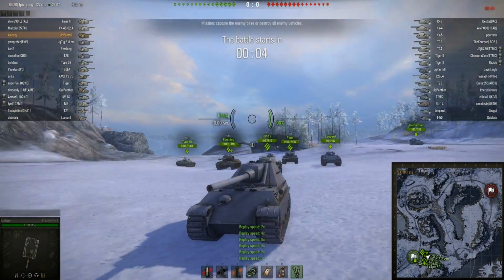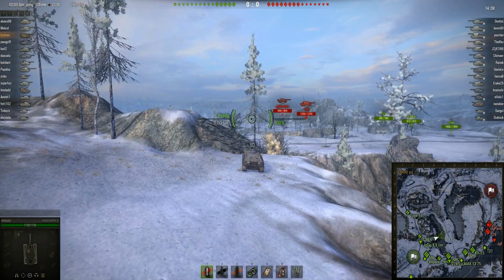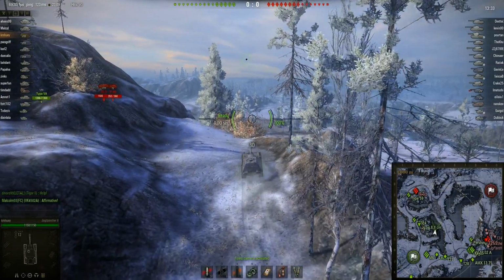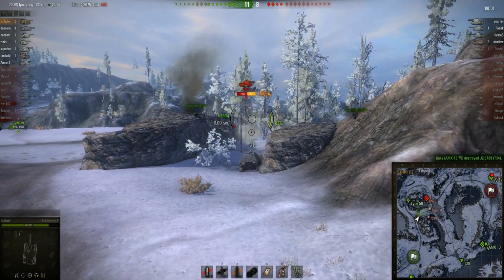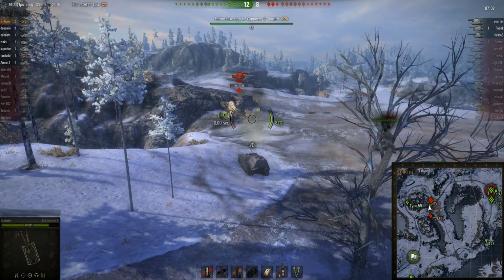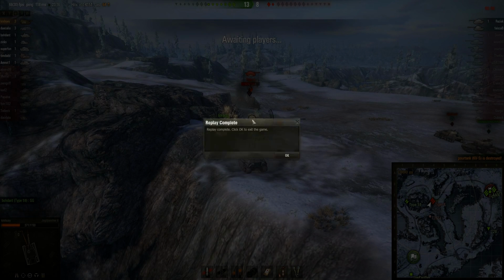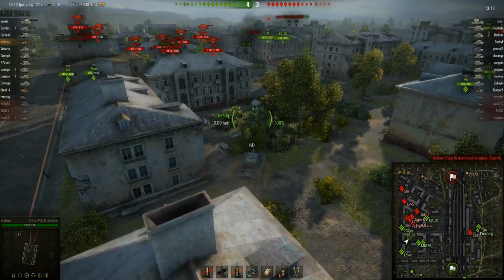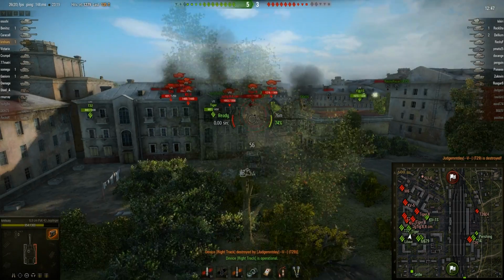Kmhuey's TD's baby!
Some more TD game play POV of Kmhuey.